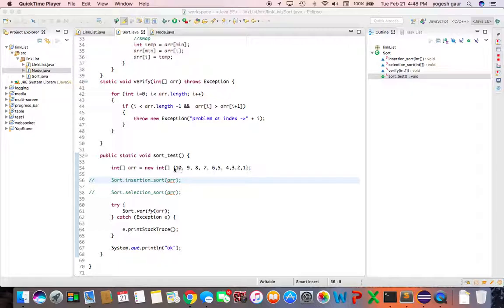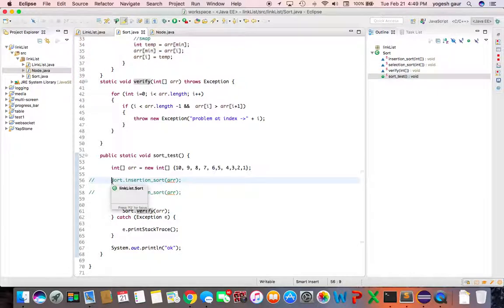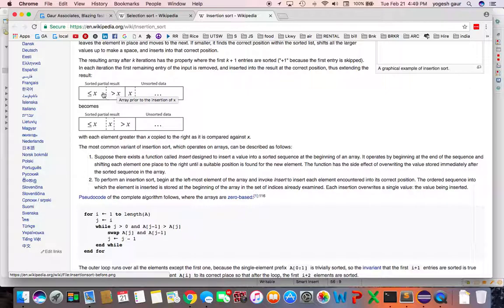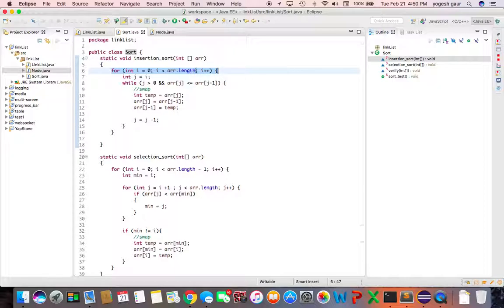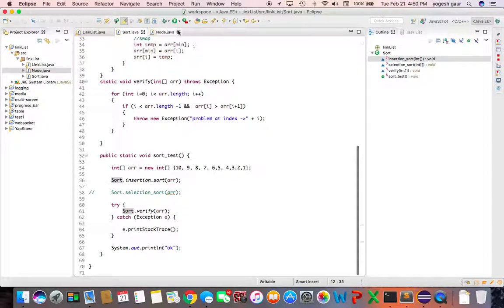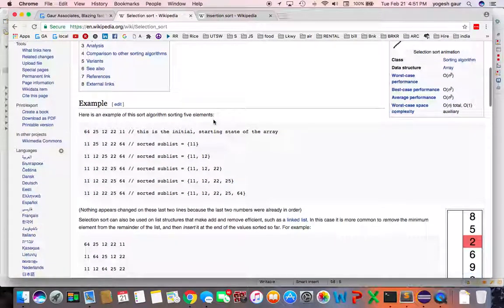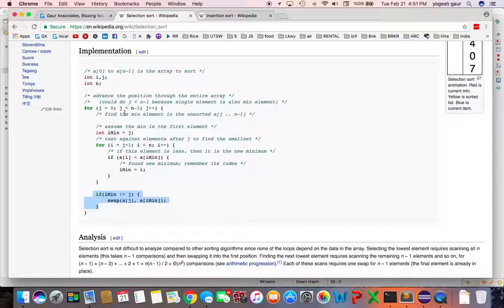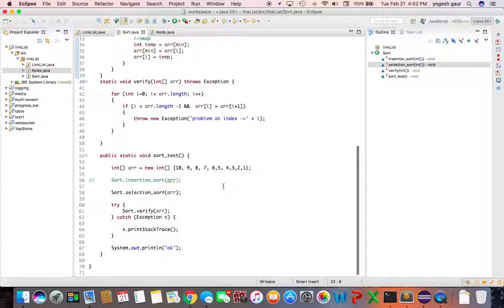Java generic selection sort and insertion sort in 3 min